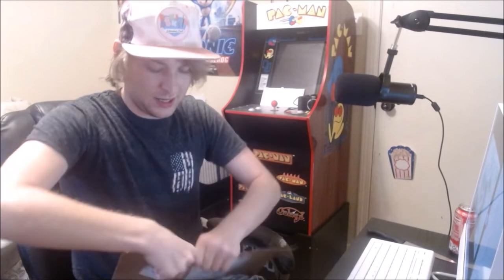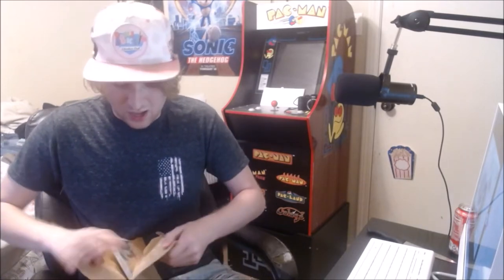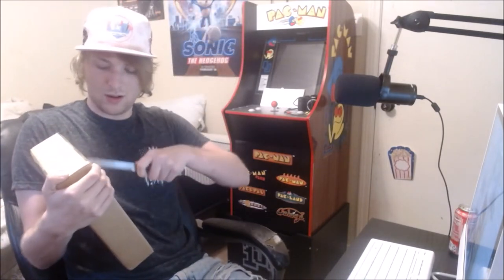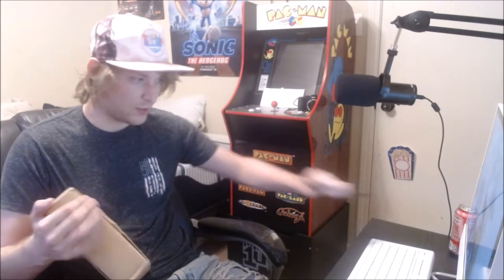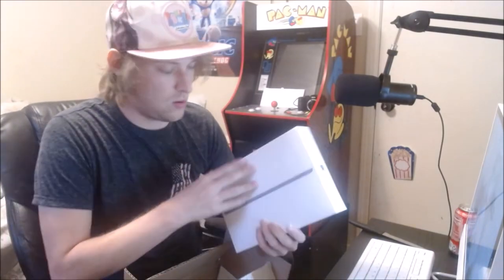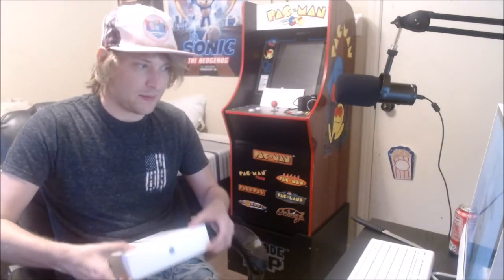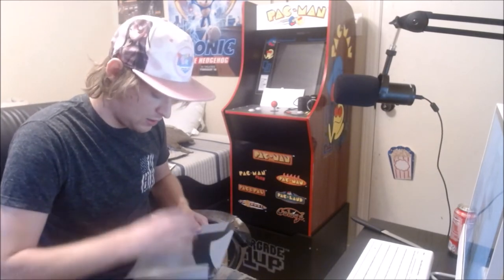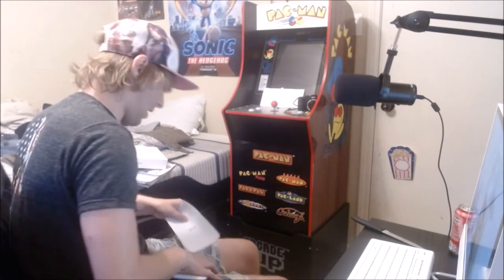UNBOXING MY FIRST EVER APPLE PRODUCT (PLUS SPONGEBOB: BATTLE FOR BIKINI BOTTOM FOR NINTENDO SWITCH)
I brought my first ever Apple product from Fingerhut.com. I was so nervous about opening this.